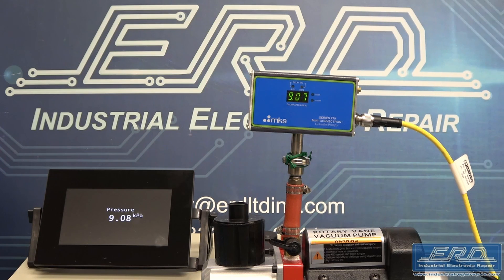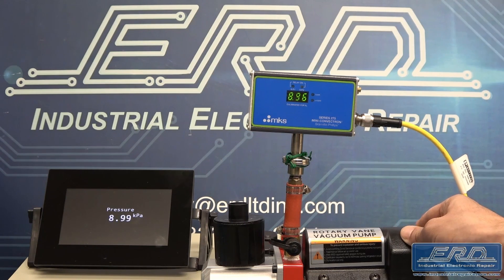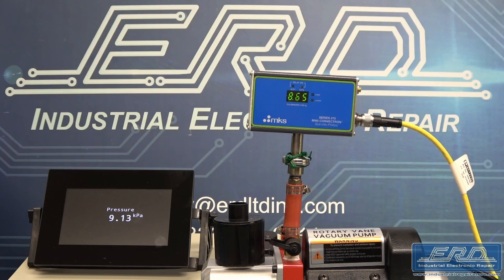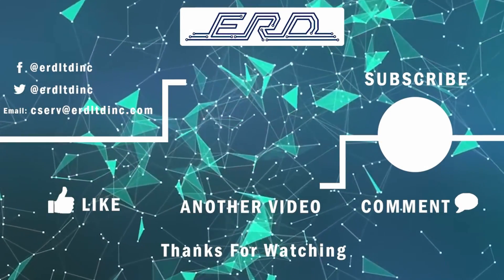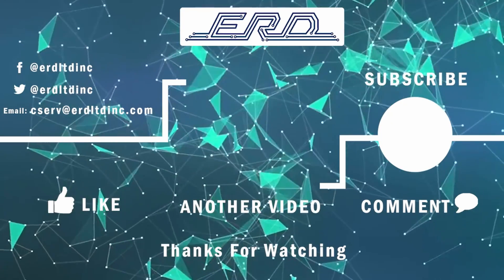Mks Instruments Inc 275620 2-gd-t Repaired with a 3 year warranty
The Mks Instruments Inc 275620-2-gd-t is a member of the series 275 mini-convectron and is used in a variety of industries with this particular one being from a Semiconductor facility. This specific unit came to ERD as part of a flooded facility job and this unit was under water for some amount of time. We had to fully take this unit apart and clean a fair amount of growing corrosion which we were able to mitigate in time.

After the cleaning and rebuild we did full test this unit which is a sensor unit used to measure vacuum pressure in a gas system. We attached this unit to a vacuum and then attached the unit to an output measuring system we built in house which interprets the instrument data and converts it into pascals.